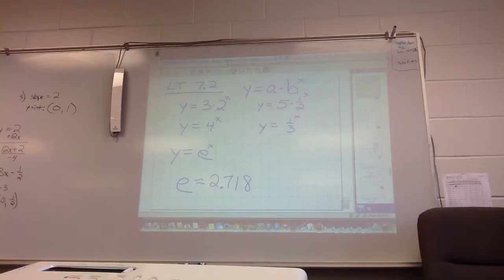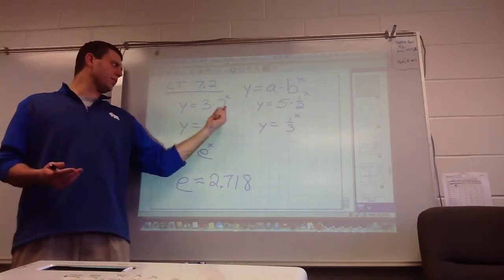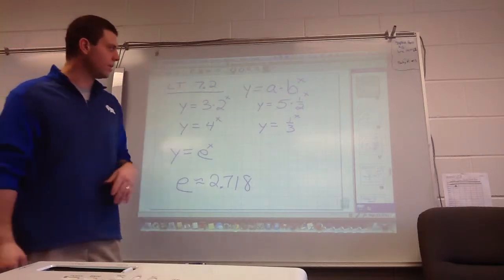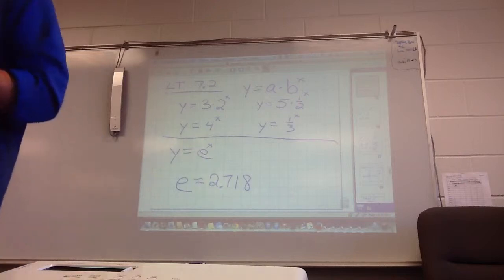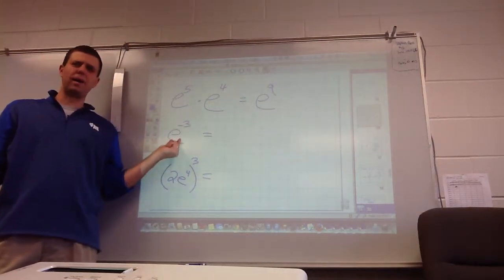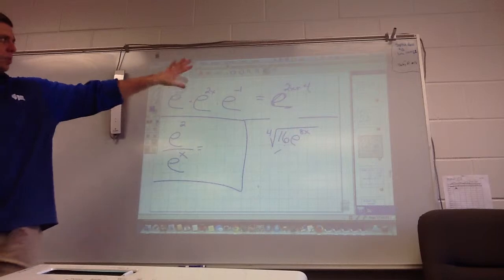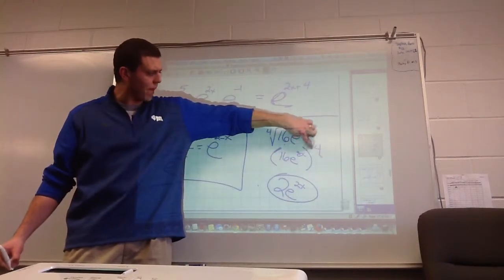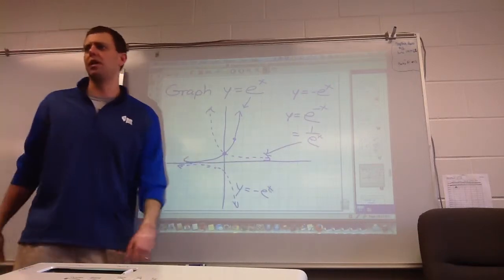Alg2 LT7.2 simplify exponential expressions with e